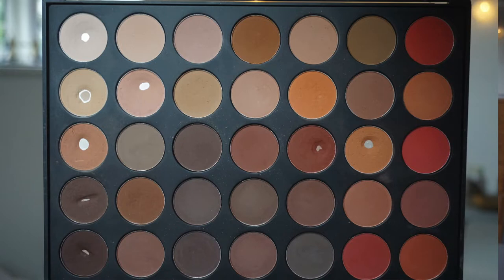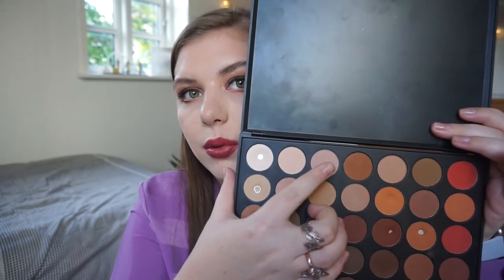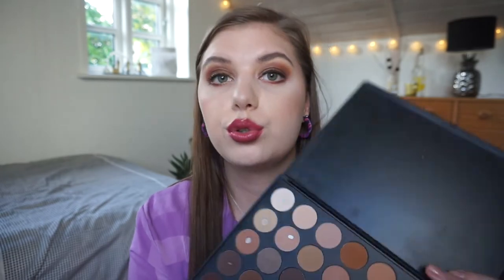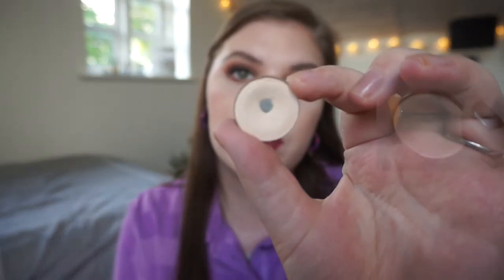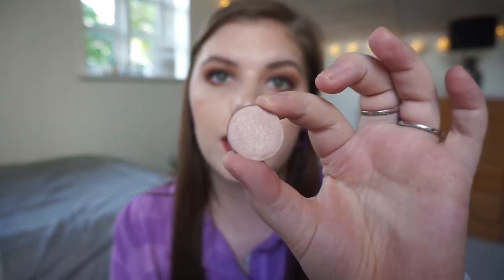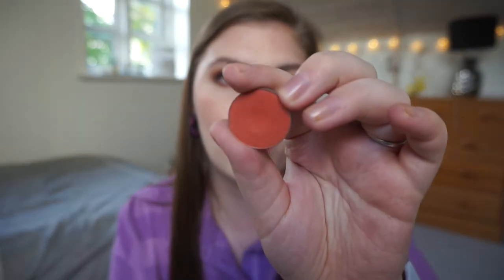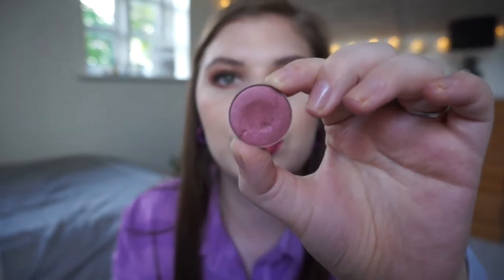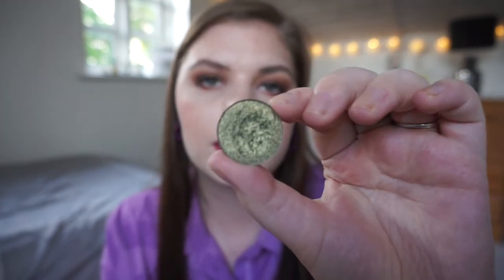SINGLE LADIES AND MY MAN MATTE | UPDATE 9 // COLLAB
Im doing this with some of the people i love the most on youtube and im so excited to be collabing with them!

End date: When we dont have any all matte palettes left in our collection ;)

MY PRODUCTS:
My Man Matte:

Single Ladies:
Benefit single - Nude swings (2015 Holiday)
Colred Raine - Side of Olives
Makeup Geek Morroco
Makeup GeeK Anarchy